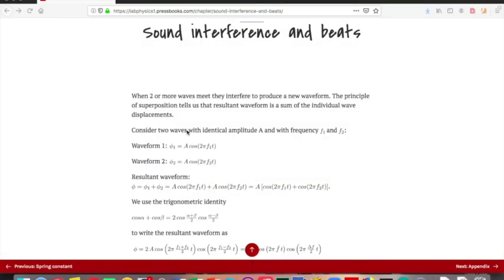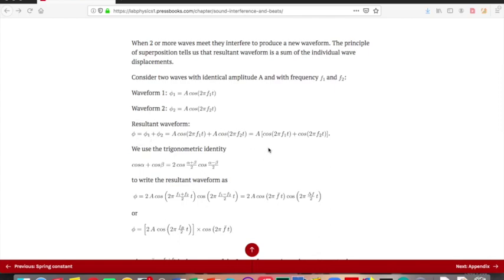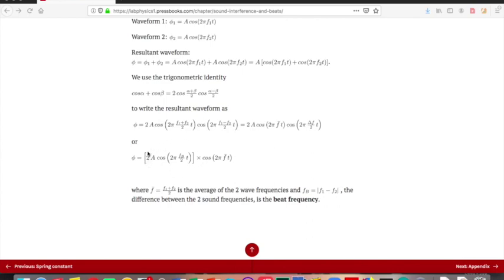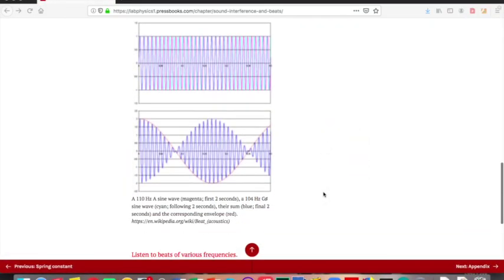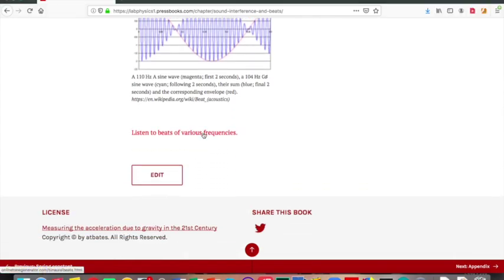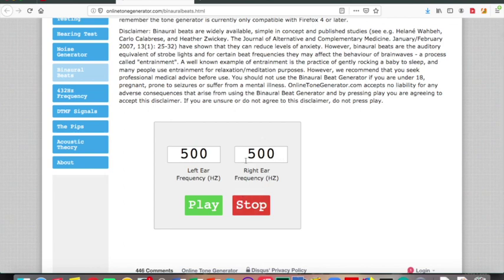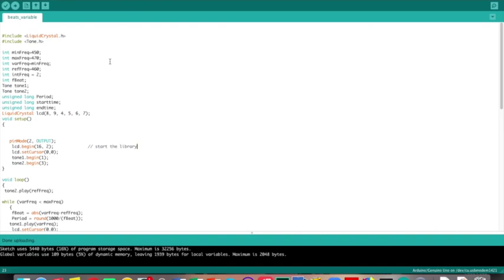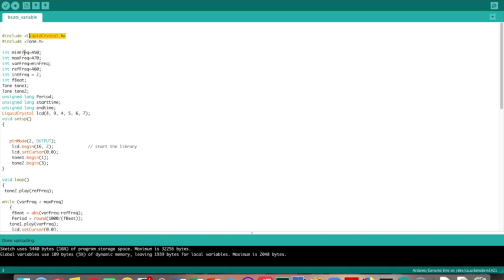The Beat Box: Teaching Wave Interference with Arduino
Virtually Maker Faire – May 23, 2020
Featuring Makers Responding to COVID-19
24 Hours of Presentations, Workshops, Demos, and Exhibits Across All Time Zones